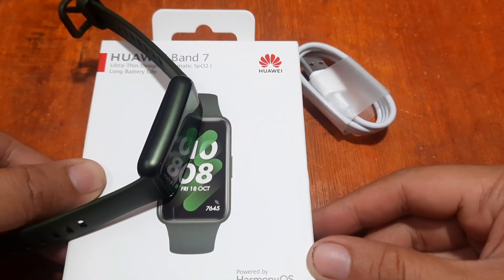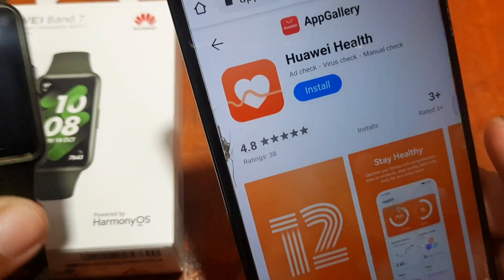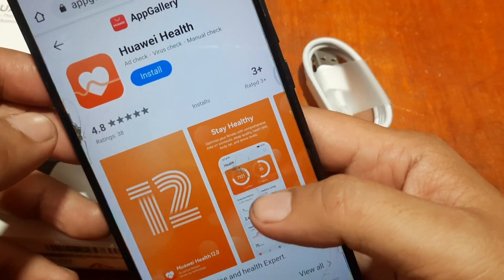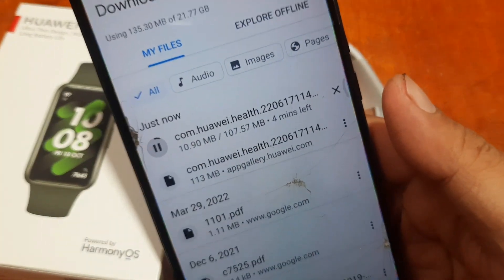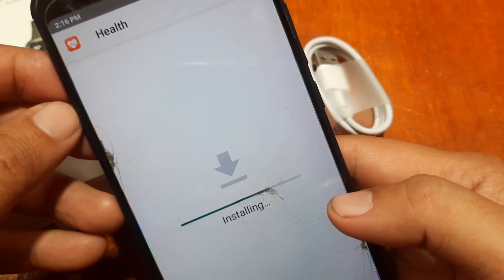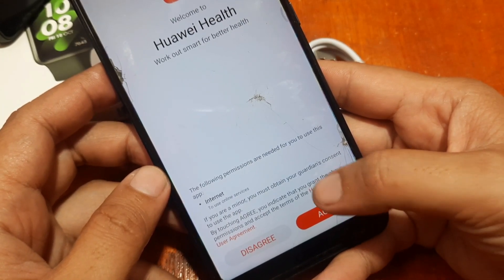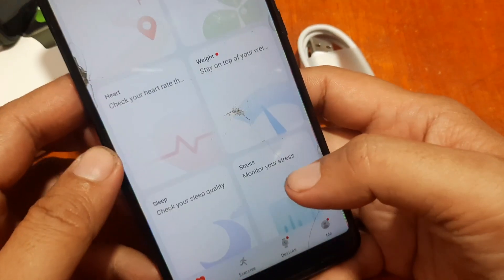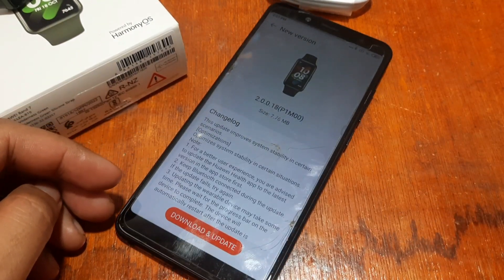How to Pair Huawei Health App in Android Smartphone with Huawei Band 7